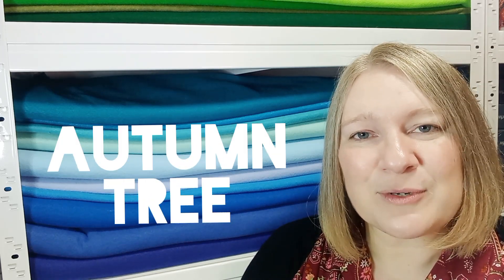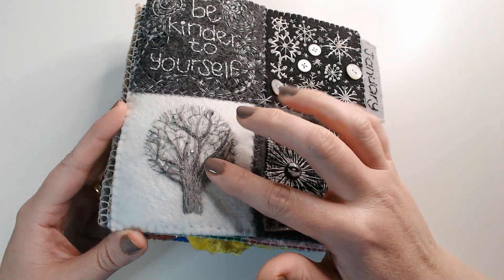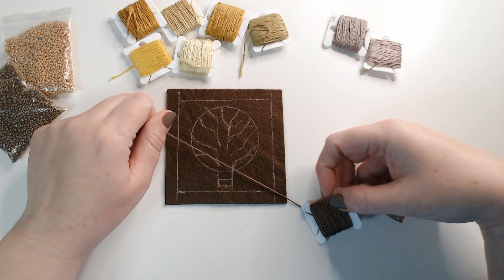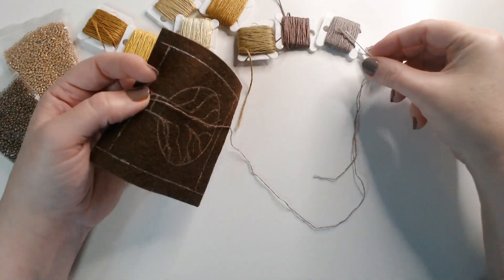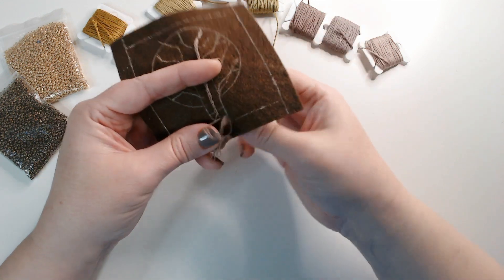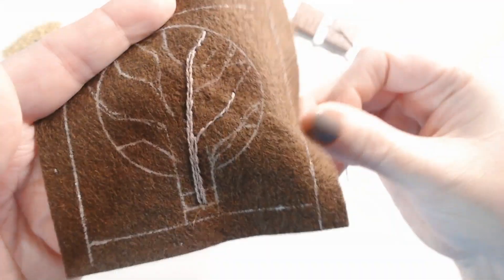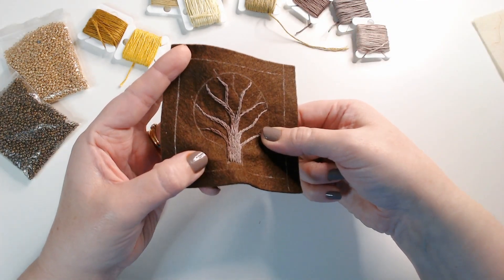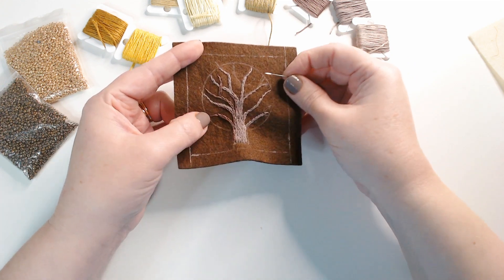Winging It Week 47 | Autumn Tree | Learn to Embroider a Seasonal Tree in Earth Tones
It's Winging It Week 47 and for November's nature prompt we are going to stitch an Autumn Tree.  Learn to Embroider a Seasonal Tree in earth tones to complete our set.

To stitch along you will need:

10x10cm Felt square with 1cm margin marked on all sides
Threads in dark, mid and light brown
Threads in earthy autumn leaf shades
Needle
Embroidery scissors
Beads
Heat erase pen

Nails: Collection 7 Day Wear - Suede